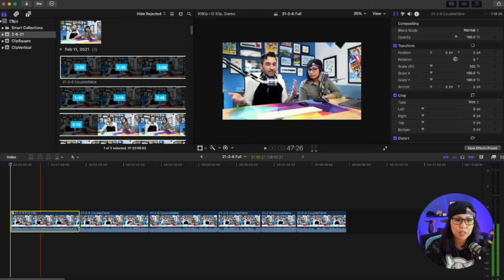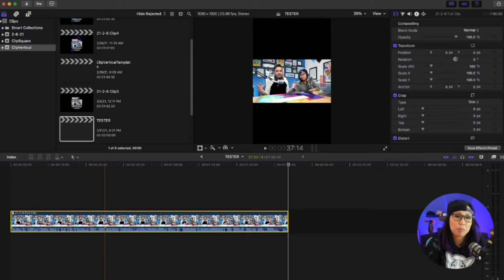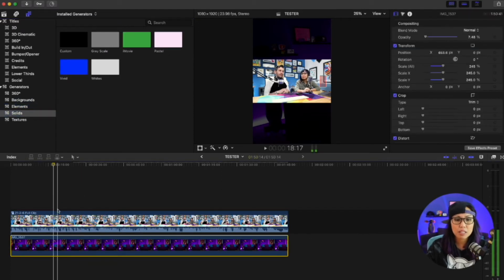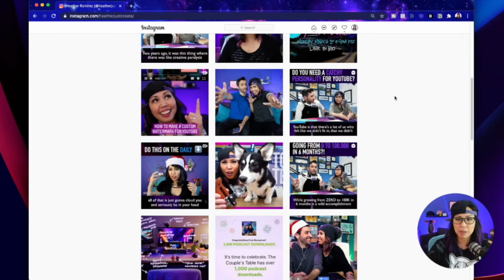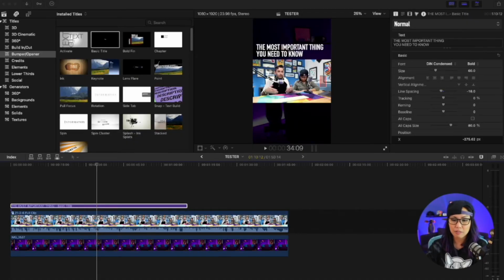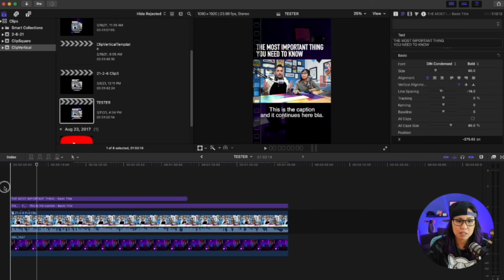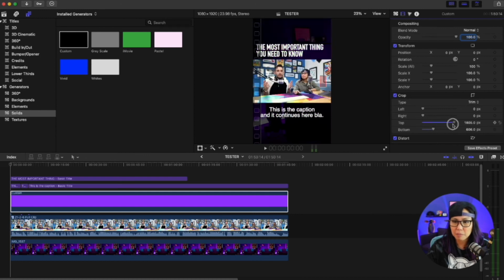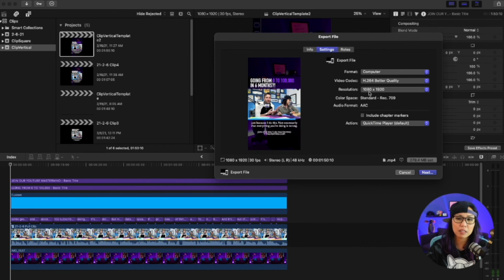How To Edit IGTV Vertical Videos in Final Cut Pro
Since I livestream twice a week, I like to create clips from the streams and post them to social media. If the clips are longer than a minute, I’ll usually format them as vertical videos so I can post them to IGTV. In this video, I’ll show you how to edit IGTV videos using Final Cut Pro.

🟣 TIME MARKERS —
0:00 How to Make Vertical Videos in Final Cut Pro
0:40 Final Cut Pro Screen Share Tutorial Begins
1:47 Vertical Video Settings in Final Cut Pro
2:48 Adding a Background
3:39 How to Add a Title on the Video
5:30 How to Add Captions to IGTV Videos
6:40 How to Add a Progress Bar to your Video

🟣 JUMPSTART YOUR YOUTUBE CHANNEL —

Sign up for my FREE workshop, 5 Steps to Jumpstart Your YouTube Channel, and watch it instantly!

🟣 WHAT AM I CREATING ON YOUTUBE? —

Rev.com for getting ACCURATE captions for your YouTube videos QUICK. Use this link for $100 off

TubeBuddy is a YouTube sidekick that helps me with video SEO, data analysis, and channel management.

Sony ZV-1
Canon M50
Rode VideoMicro
Samsung External Solid State Drive
JOBY GorillaPod w/ Ball Head Bundle
Standing Tripod
Blue Yeti Microphone
Colored LED Flood Lights
Lighting Softbox

🟣 MY FULL EQUIPMENT LIST ON AMAZON —

Hi! I'm Heather Ramirez, YouTube Certified coach and digital content creator! In April 2016, I quit my job to start my own business promoting digital literacy, all while documenting my journey on YouTube. It was the most terrifying decision of my life, but now I make a living doing what I love, I’m able to help people all around the world, and I also met the love of my life!

I had no idea that any of this would happen but that’s the magic of YouTube. Your story can make a real, positive impact on someone else which can open up limitless opportunities. Your hobby, your passion, your unique experience is worth sharing. You just have to be willing to share it!

You have a story worth sharing.
HeatherJustCreate is a note to myself to JUST CREATE MORE!